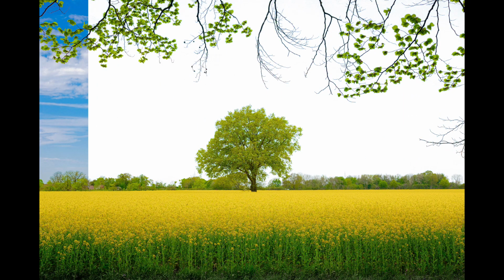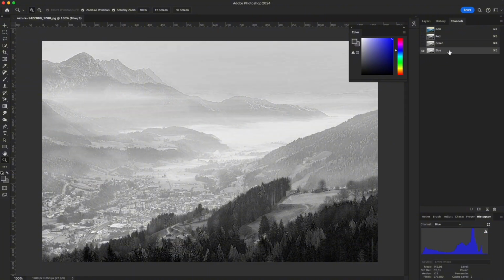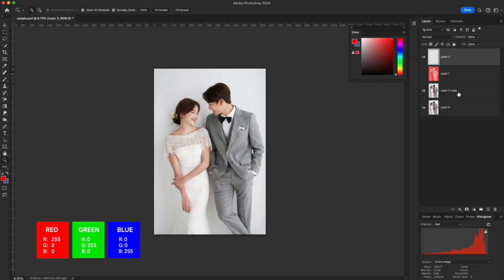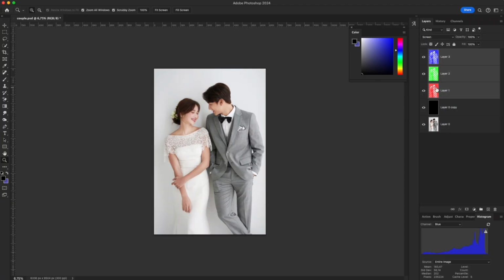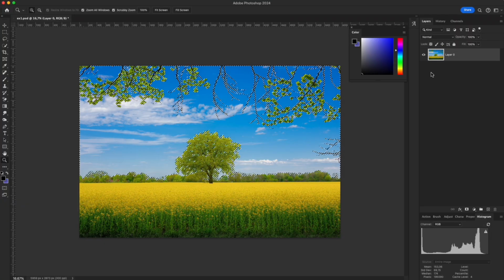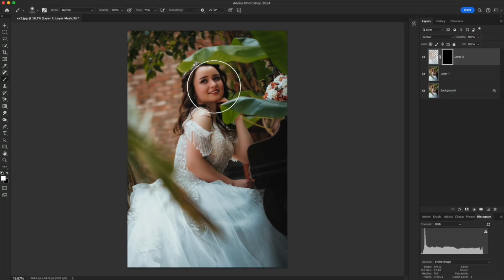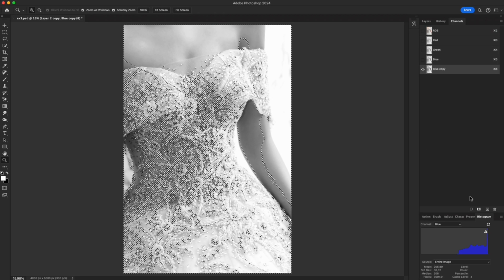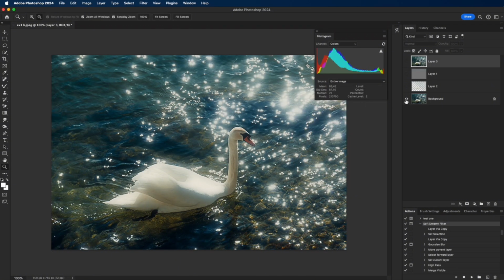Master Photoshop Channels: The Secret Behind Selections & Color Control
Channels in Photoshop are one of the most powerful but often overlooked tools. In this video, I’ll break down exactly how Channels work, why they’re different from Layers, and how you can use them to make ✅ perfect selections, enhance details, and control 🎨 colors with precision.
We’ll go through step-by-step examples so you can see Channels in action. By the end, you’ll understand how to combine Channels with Curves, Masks, and other adjustments to take your editing to the next level.
• MacBook Pro 16 INCH 24GB 512GB
• ASUS ProArt 27” 4K Monitor
• SanDisk Extreme SSD 1TB
• Keychron K8 Pro Keyboard
• Logitech G Pro
📷 Photography setup (not required for this tutorial)